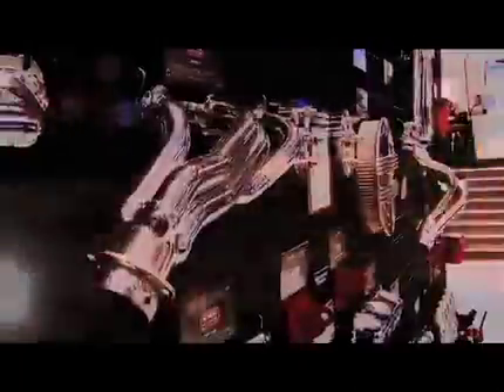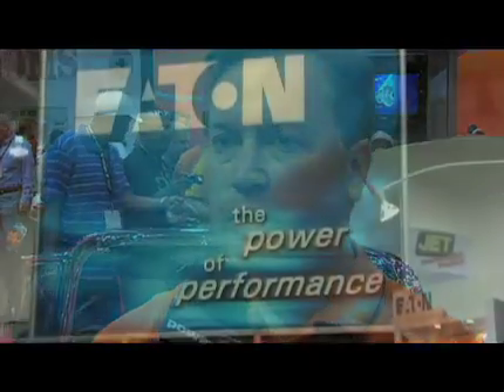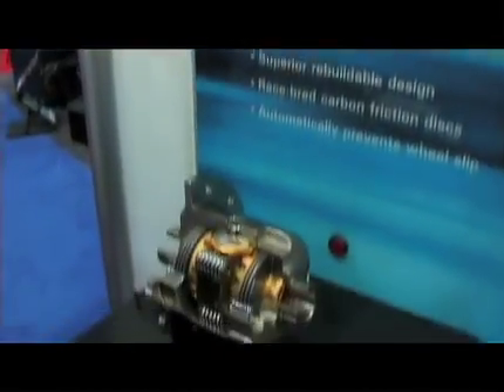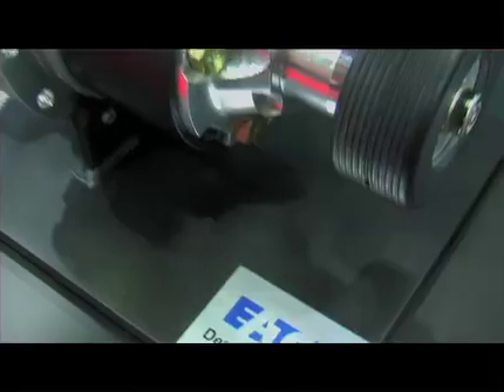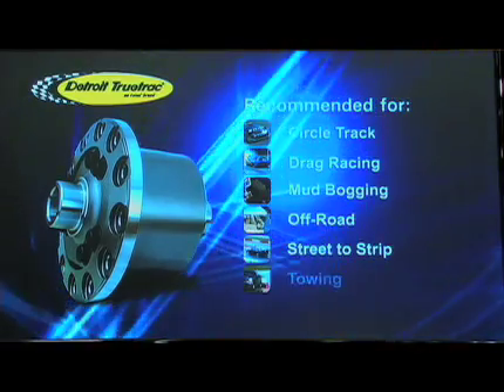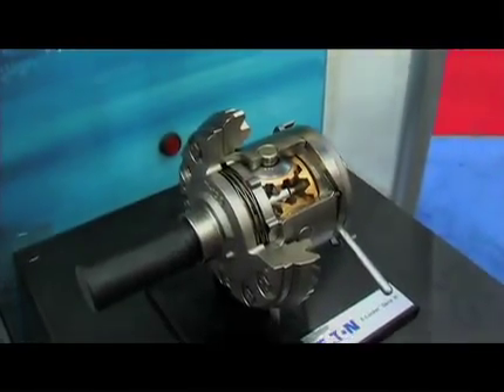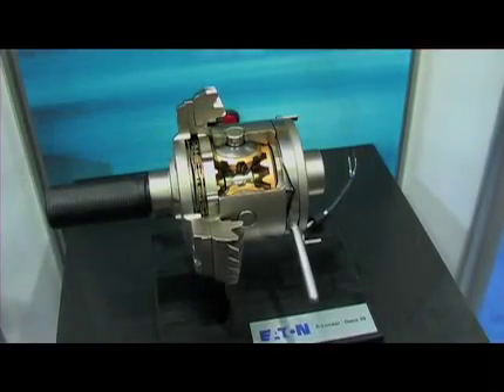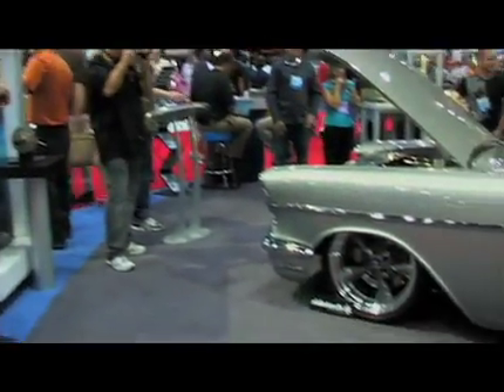StreetlegalTV.com - Eatons Posi, TrueTrac, ELocker, Detroit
At SEMA 2009 Jeff Saxton explains the different applications for Eatons various differential products, the Posi, True Trac, ELocker, and Detroit Locker.